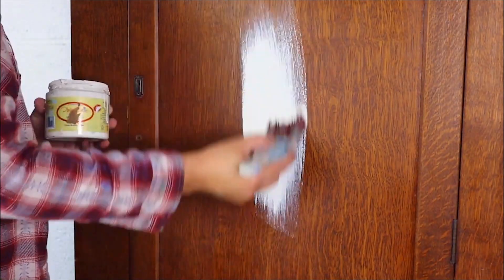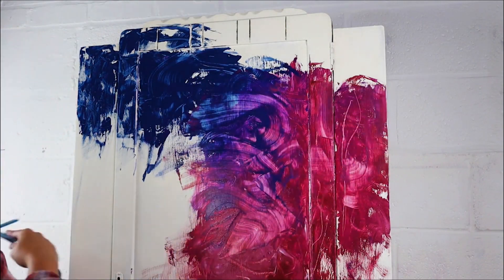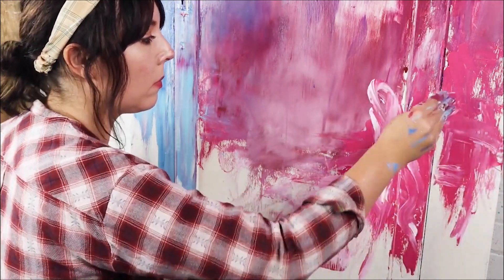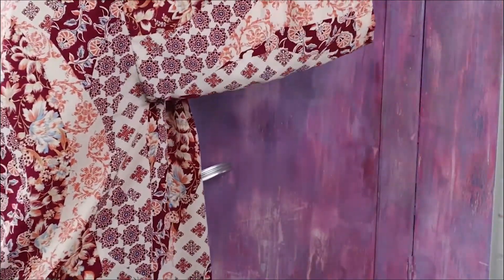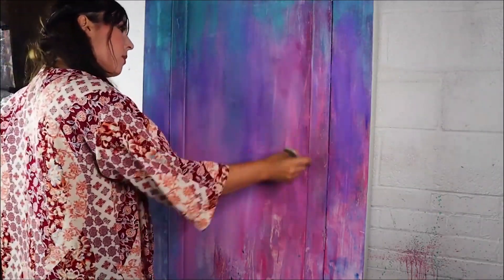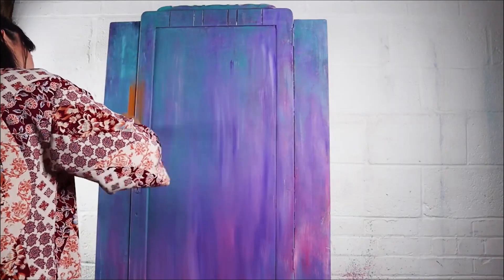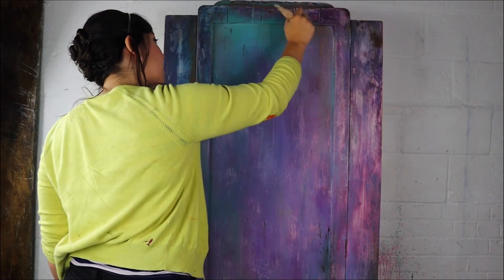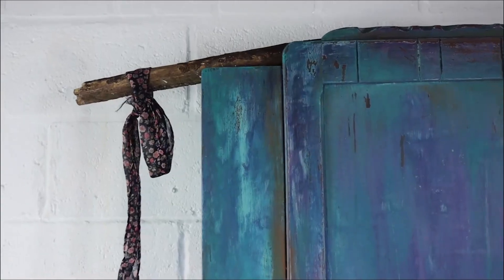A Colorful & Creative Furniture Painting Process with Dixie Belle Paint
In this video from Decoris Vintage Designs, we're going to be painting a colorful piece of furniture using Dixie Belle Chalk Mineral Paint. This paint is perfect for creating vibrant and creative furniture!

If you're looking for a creative way to spruce up your home, then this furniture painting process is perfect for you! By painting your furniture with Dixie Belle Chalk Mineral Paint, you'll be able to create a beautiful and colorful addition to your home!